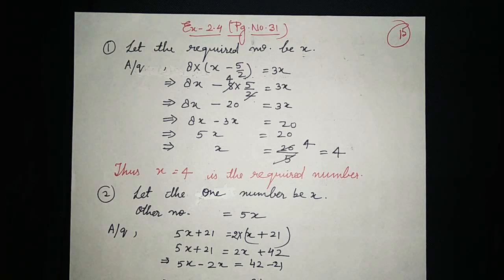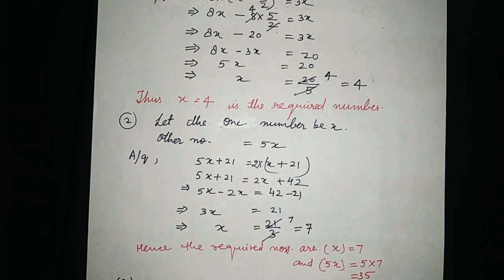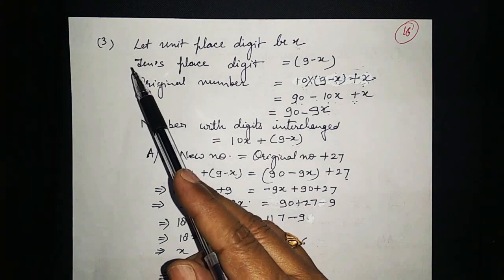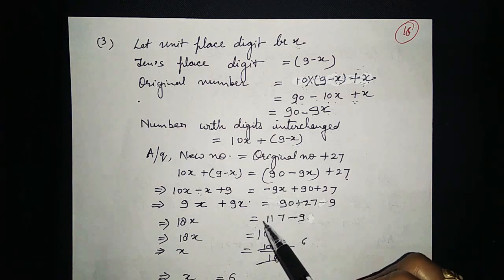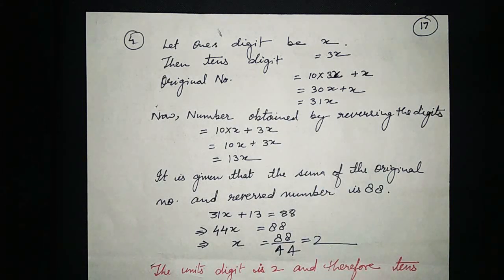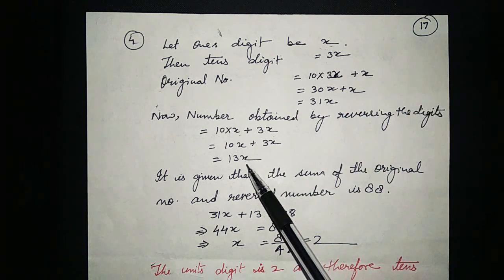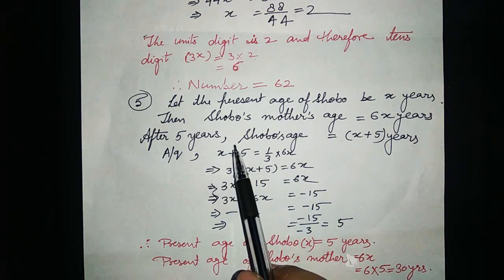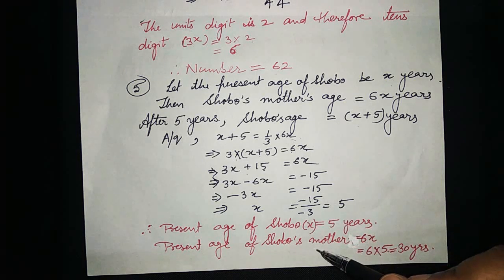Class Vlll Subject -Mathematics (by Savita Singh)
Chapter-2 Linear Equations in One Variable Ex-2.4 (Part-1)NCERT